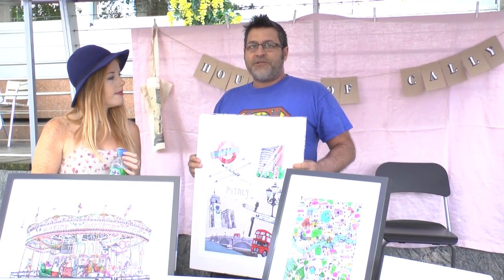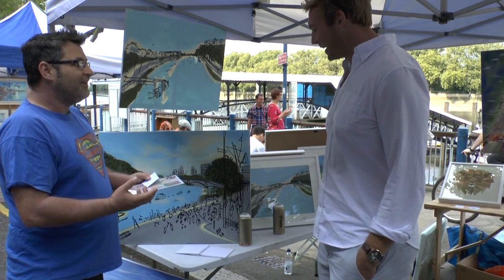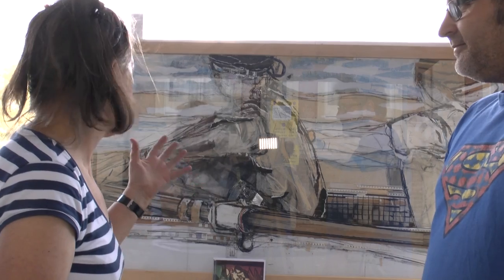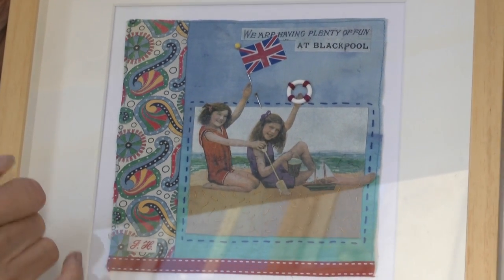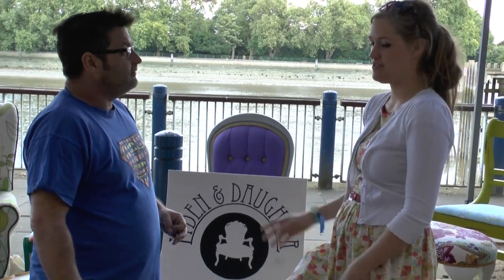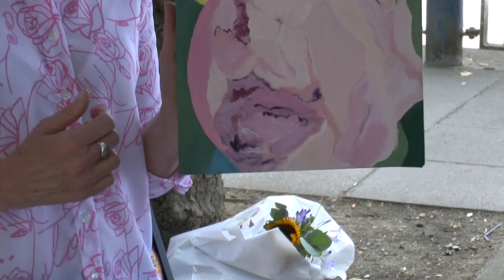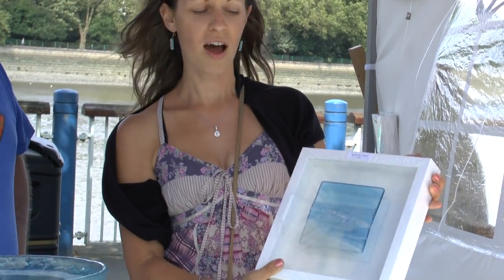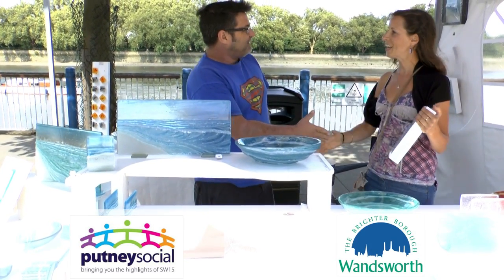Putney's Hidden Gems, Embankment Art & Design Market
Daniel Doherty from the Facebook page for Putney visits the Embankment Art & Design Market.

He speaks  with some of the artists and gets an insight to their work.
In this video we see the work of the following artists and designers

Putney based, Cally is a graduate in textile design from Central St Martins School of Art. Cally draws inspiration from the Pop Art movement and 1950's Las Vegas.

Wandsworth based Alex is an urban artist creating vibant images of city life using spray paints inks and acrylics.

Helga Huntley
Helga is an artist using mixed media. She is inspired by the river and movement as depicted in her Two Rowers painting on show at the Embankment Art and Design Market.

Jennifer Hollingdale
Wandsworth based Jennifer originally studied Fine Art and Mathematics. Her work is often based on a grid using simple tessellated shapes. Layers are built up and stitched within the layers you will discover screen printed images and found objects.

Sally works mainly in watercolour, although she also produces drawings in pencil and pastel and paint in oils. She specialises in watercolour portraits of houses and other buildings, animals and children.

Jordana and Marguerite Lyden
Lyden and Daughter
Lyden & Daughter create custom furniture pieces using a variety of painting and staining techniques and upholstering with beautiful fabrics.

Jennifer Chaplin
Jennifer is inspired by nature. She says 'My Art zooms in to capture the tactile essence and personality of the subject. To me every organic object, be it flora, fauna or human possesses its very own individual beauty'.

Ahley is Chichester based and does a lot of sketches of the beaches at West Wittering. Older couples feature in his work and a theme developed. It has become very successful.

Matthew Adkins
Glass Relief
Matthew Adkins and Estelle Connan bring you Glass Relief. Handmade Quality glass art products. From glassware for fine dining, to unique colourful textured gifts such as fruit bowl, key rest, coaster or upstand, to large scale commission projects, Glass Relief is here to bring fresh and exciting new designs, by using relief and colour in glass.

The next 'ART and DESIGN MARKET @ PUTNEY PIER' on September 7th, will form part of the TOTALLY THAMES FESTIVAL

Sun 7 Sept, 10am to 4pm / Free event

Putney Embankment,
Lower Richmond Road
SW15 1LB